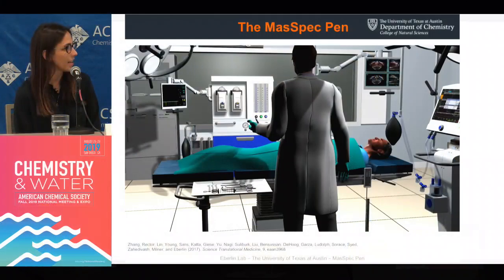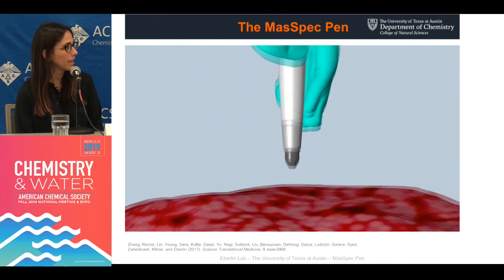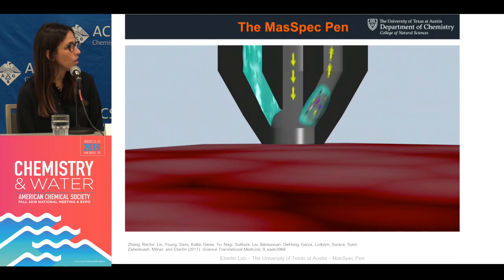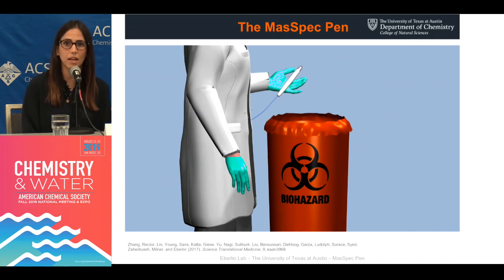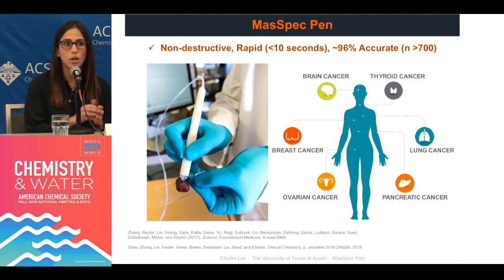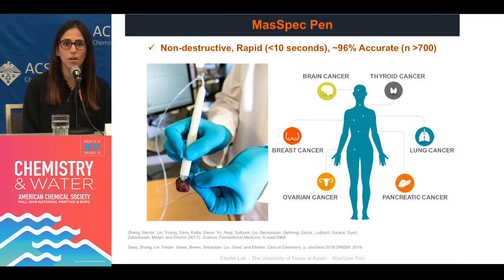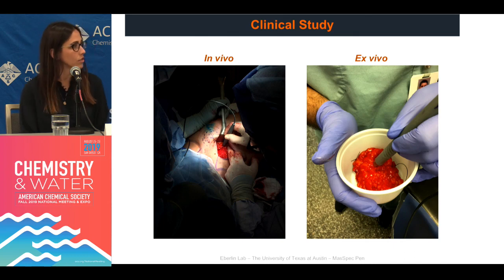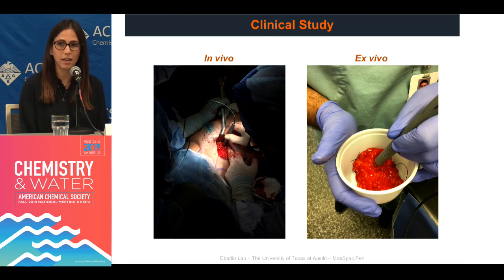‘MasSpec Pen’ for accurate cancer detection during surgery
A major challenge for cancer surgeons is to determine exactly where a tumor starts and where it ends. Removing too much tissue can impair normal functions, but not taking enough can mean the disease could recur. The “MasSpec Pen,” a handheld device in development, could someday enable surgeons to distinguish between cancerous and healthy tissue with greater certainty in seconds, while in the operating room. Today, researchers report first results of its use in human surgeries.